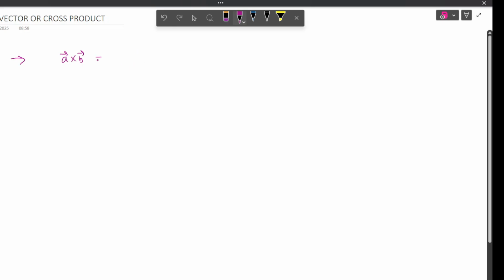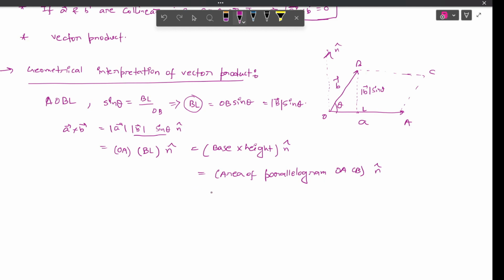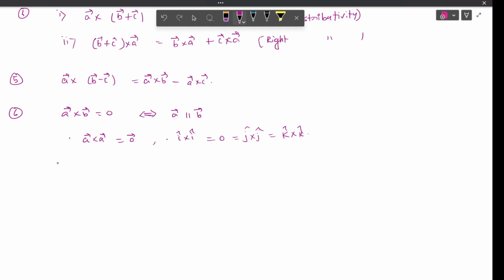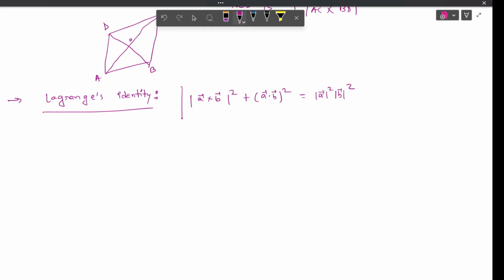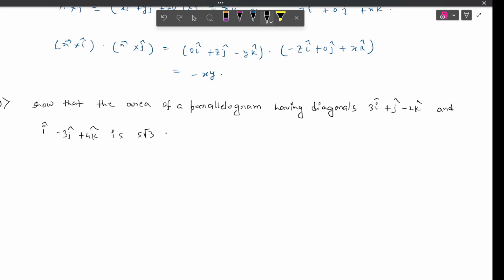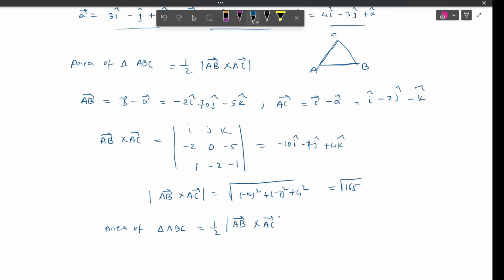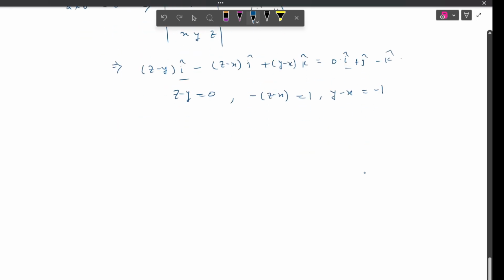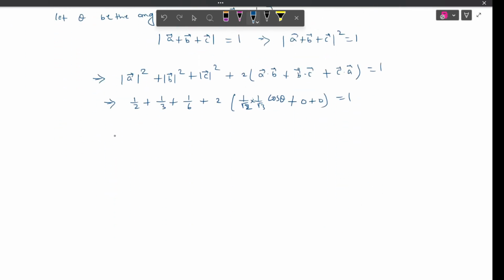VECTOR OR CROSS PRODUCT/CLASS 12/MATHEMATICS/CBSE/ISC